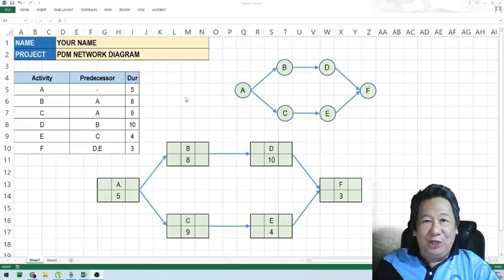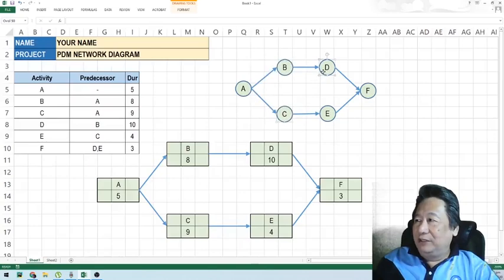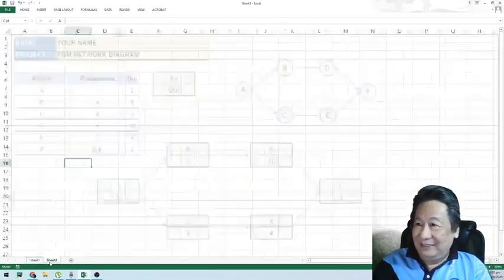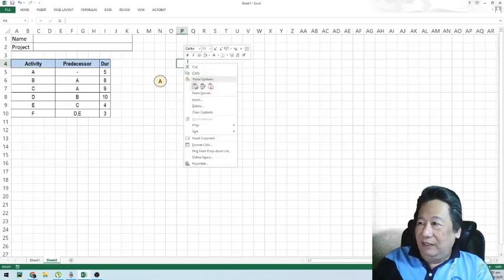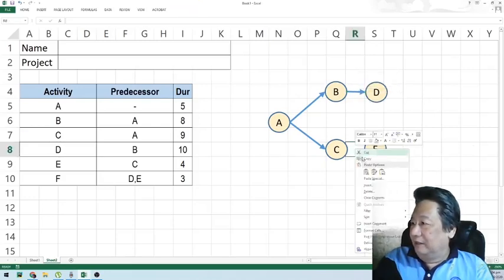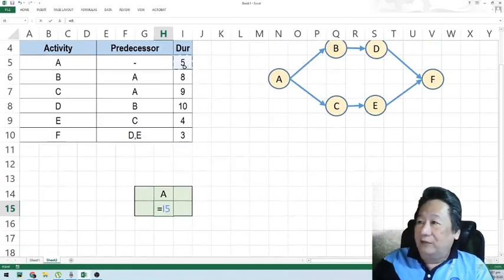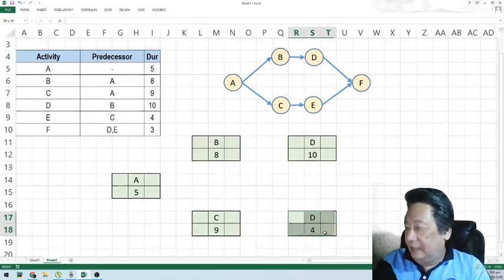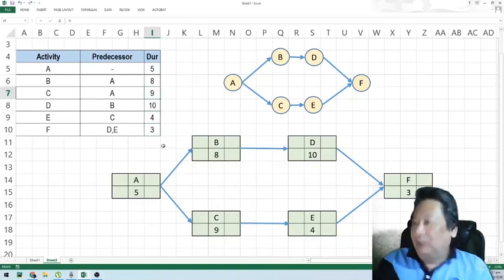My First PDM Network Diagram using Excel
I made this learning video for civil engineering students for their Engineering Management distance learning. I'll soon make the Excel exercise files available in